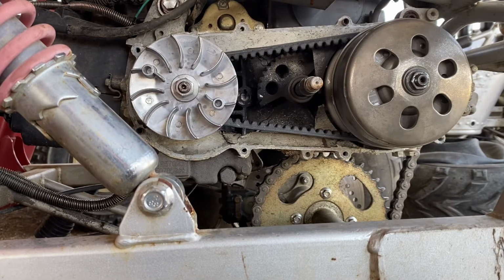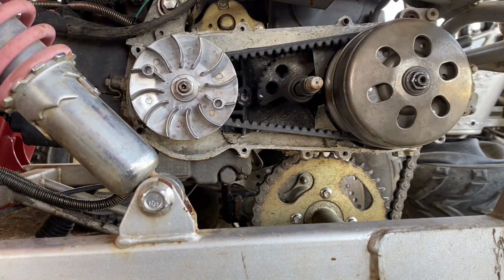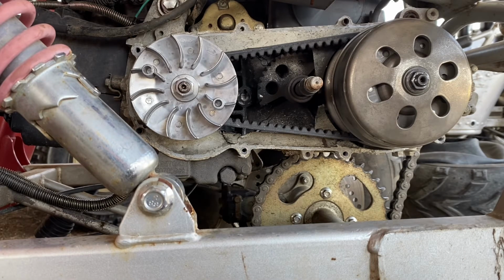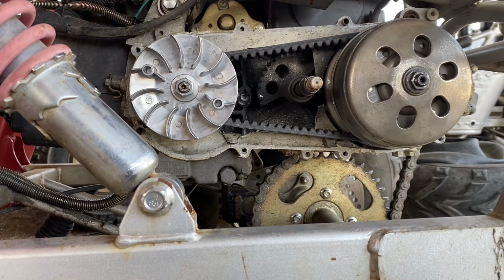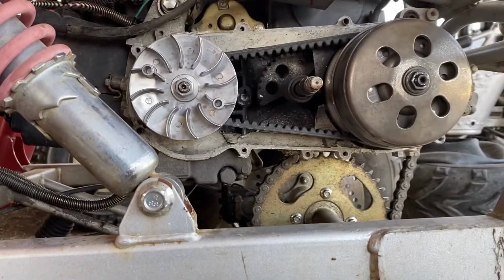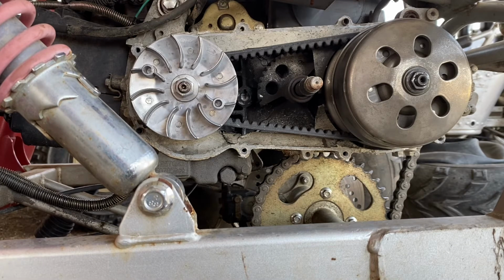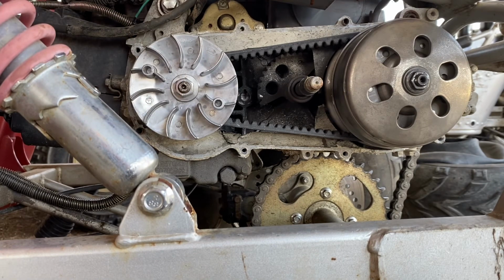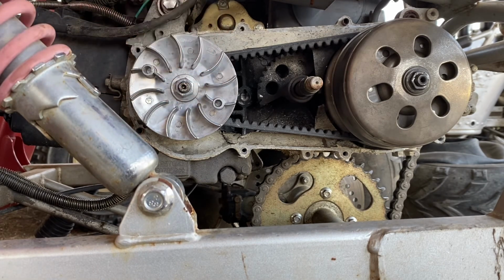GY6 cvt action in slow motion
The brand new cvt that goes in a Hammerhead go kart. Up to 8,200rpm.